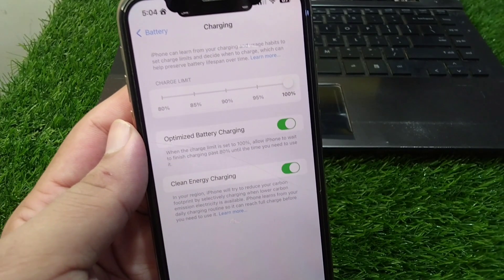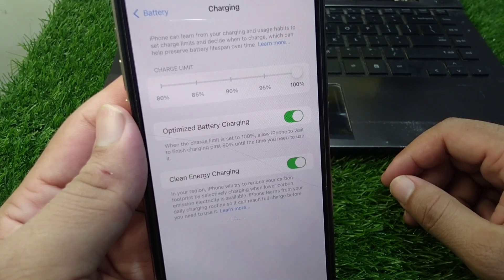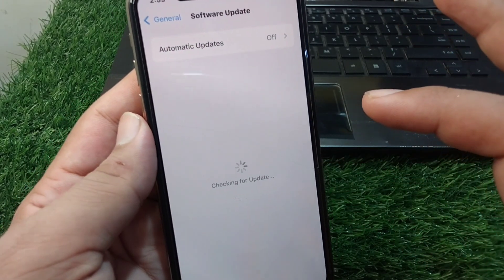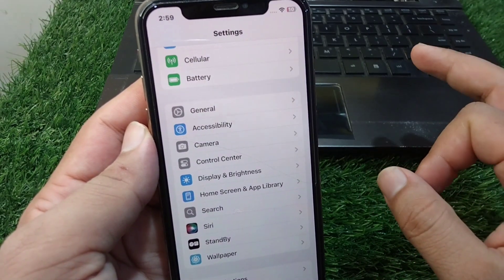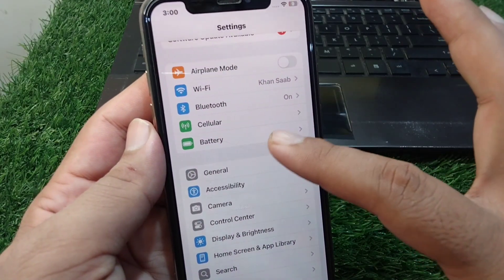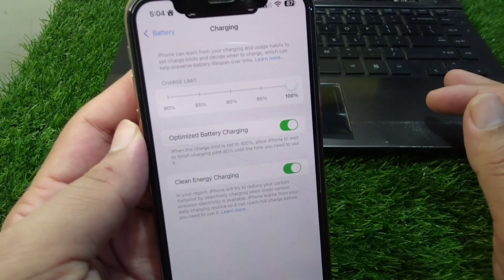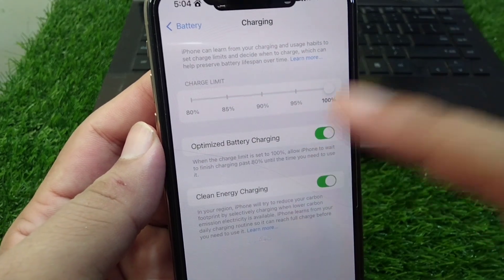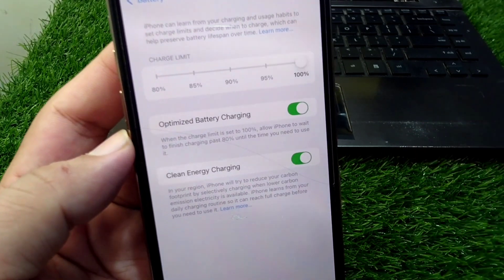How to Set Custom Charging Limit on iPhone / iPhone 11, iPhone 13, iPhone 14 Pro Max, iOS 18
Hi everyone, after watching this video you will be able to know " How to Set Custom Charging Limit on iPhone / iPhone 11, iPhone 13, iPhone 14 Pro Max, iOS 18 ". So, get rid of this problem and enjoy your device.

how to set custom charging limit on iPhone,
how to set custom charging limit on iphone  ios 18,
how to set custom charging limit on iphone  11,
how to set custom charging limit on iphone  13,
how to set custom charging limit on iphone  14 pro max,
how to set custom charging limit on iphone  6,
how to set custom charging limit on iphone  7,